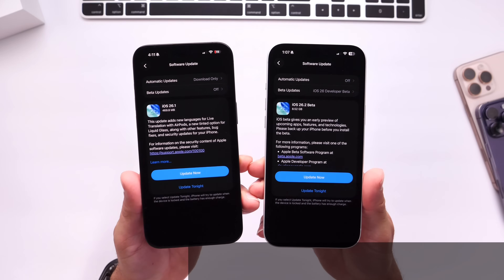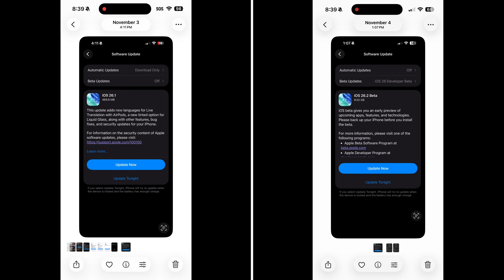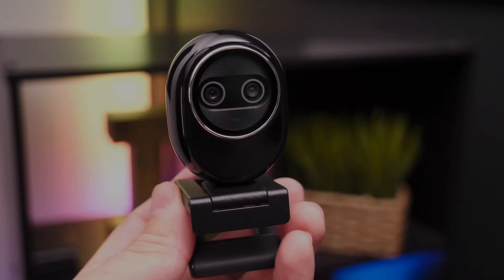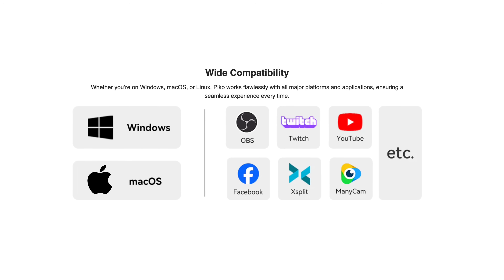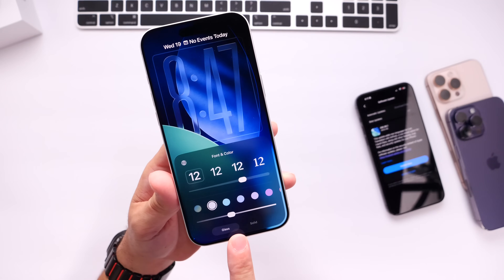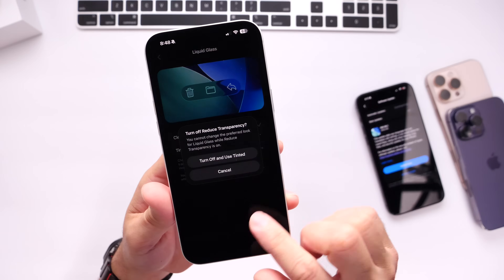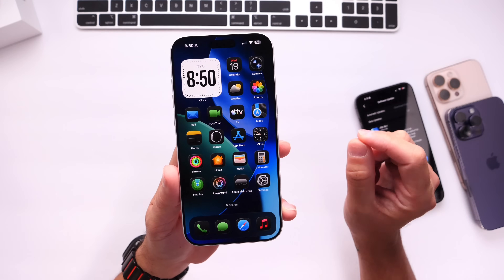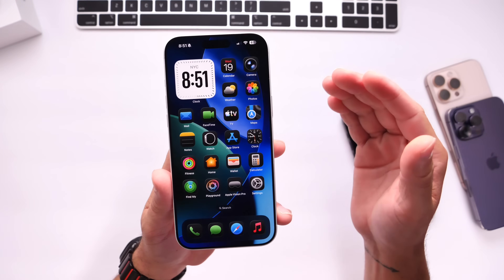iOS 26.1 vs iOS 26.2 - Watch This BEFORE You UPDATE!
🚨exclusive perks🚨
A. Piko+ (Free desktop tripod):Add the Piko+ webcam to your cart along with the tripod (tripod code “O4OUO2SK” at checkout and the tripod will be free.
B. Pixy (Free desktop tripod):Add the Pixy webcam to your cart along with the tripod (tripod code “FRSQR8HA” at checkout to receive the tripod for free.
C. Piko (Free panda privacy cover):Add the Piko webcam to your cart along with the panda privacy cover (cover code “VKPWL22A” at checkout and the cover will be free.